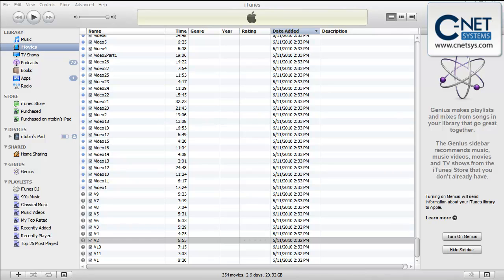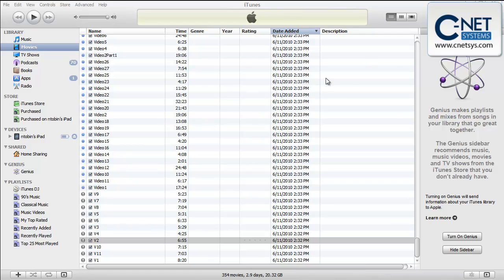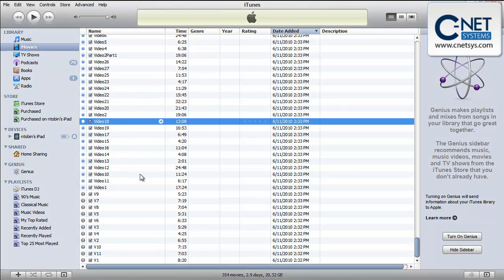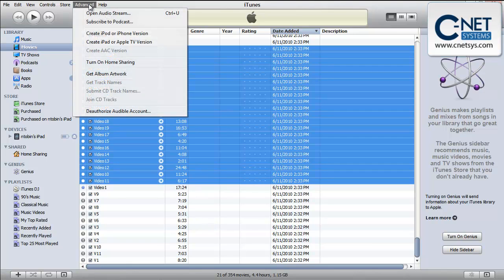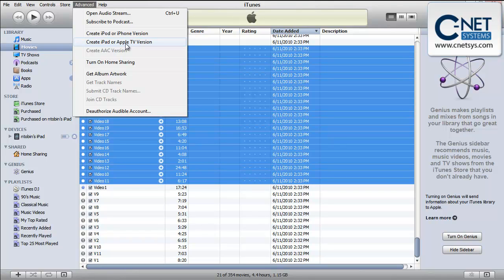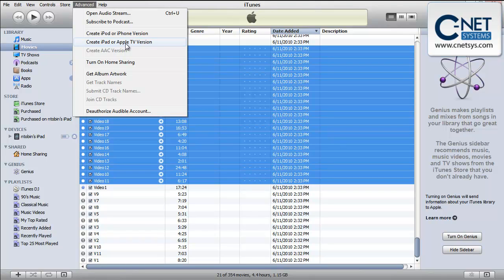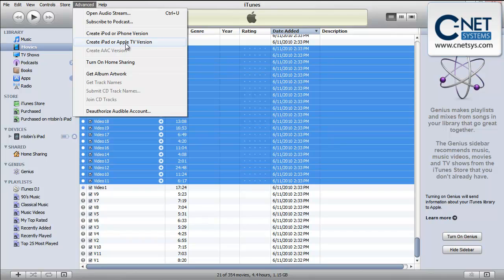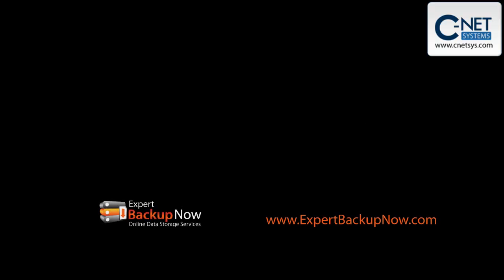iPad - Converting Videos For Use On The iPad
Although I really like my iPad, not all videos that you would expect to play on the Apple iPad actually play on the iPad. I did however find an easy way to convert videos to play on the iPad right inside of iTunes.